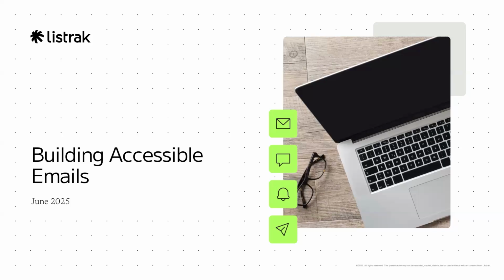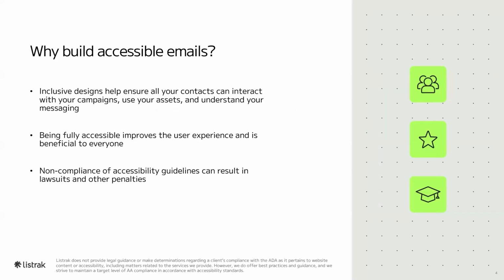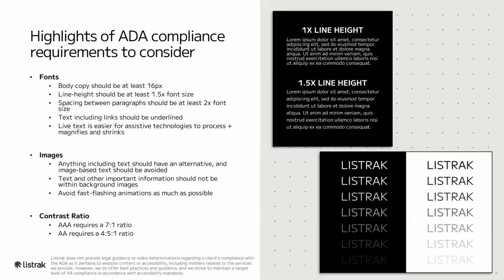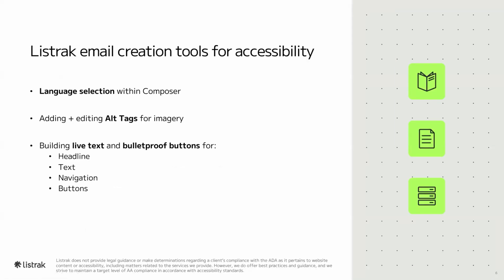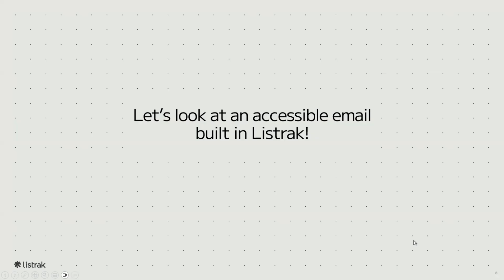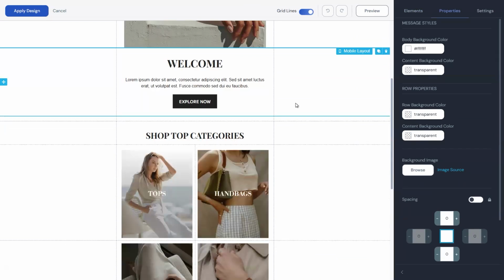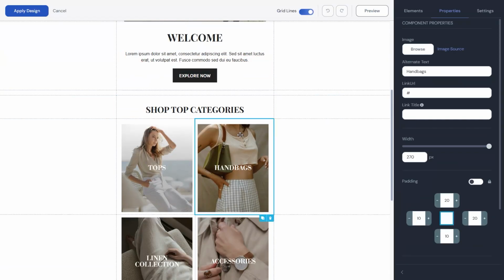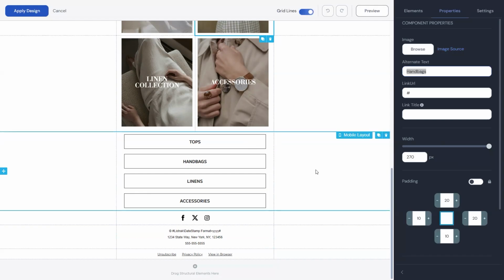Building Accessible Emails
Building accessbile emails and inclusive desigs helps ensure all contacts can engage with campaigns, promoting a positive customer experience and maximizing revenue.